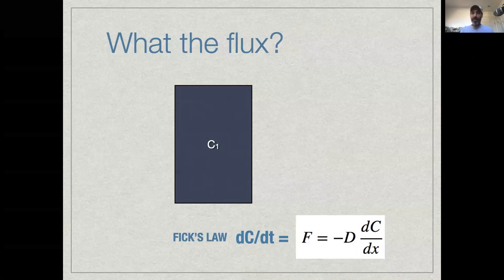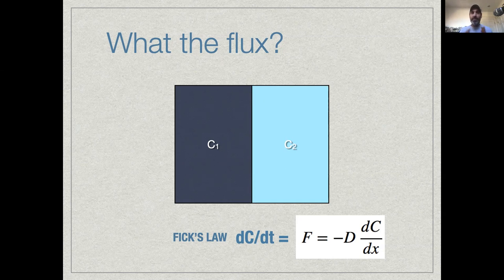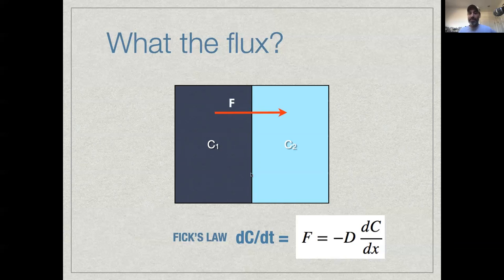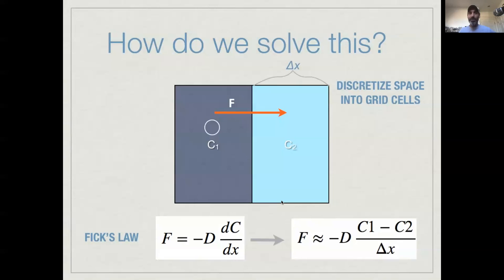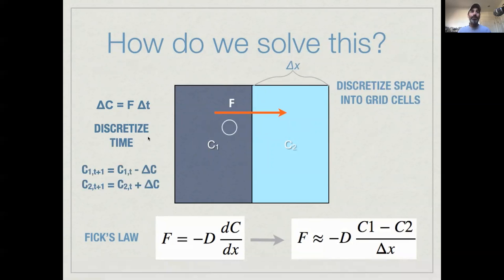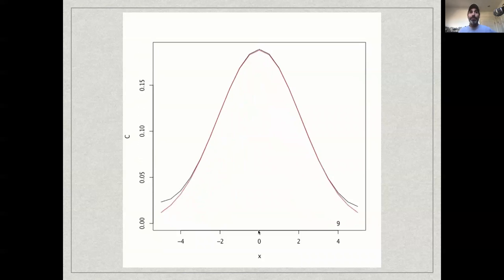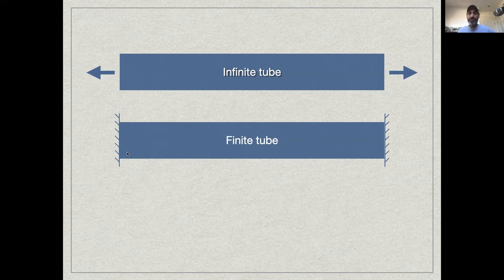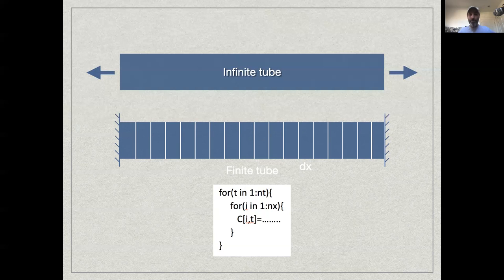EE375 Lecture 20c: Fick's Law and Numerical Simulation of Diffusion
Introduces Fick's law of diffusion and goes through how we discretize the model in space (dx) and time (dt) in order to simulate a 1D diffusion problem with boundaries.